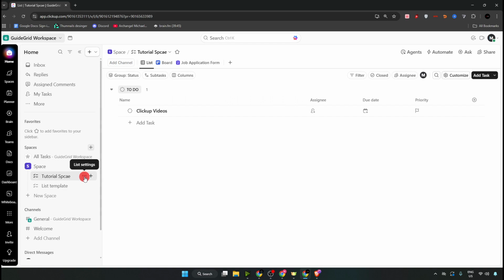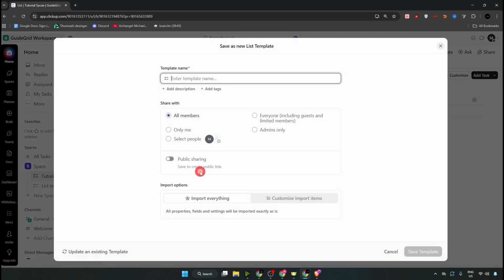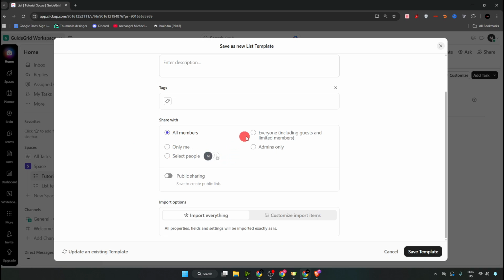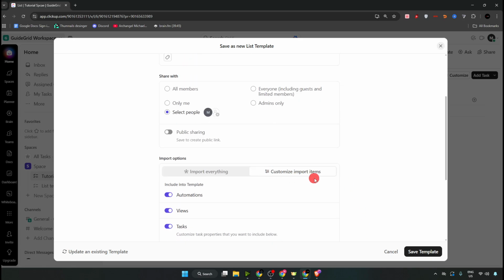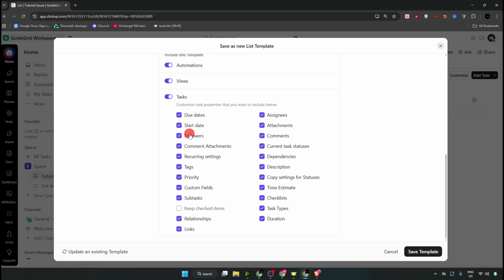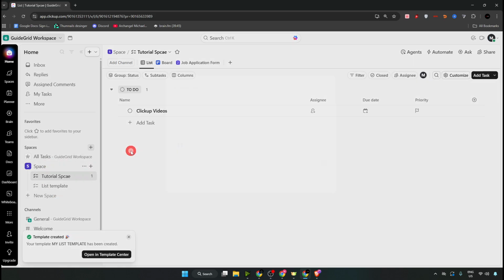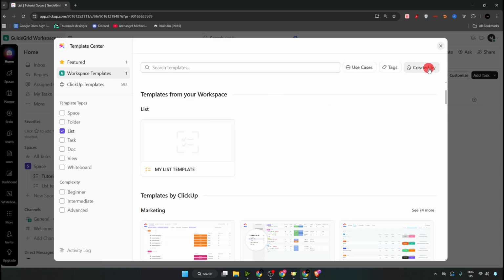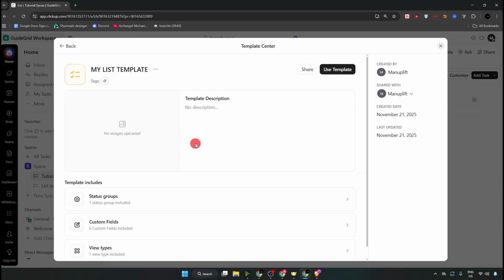How to Create a List Template on ClickUp (Quick & Easy)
Learn how to create a list template on ClickUp to save time and standardize workflows. This guide shows how to build, customize, and apply templates for repeating projects. Perfect for teams who want consistent task structures and faster setup using ClickUp list templates for clean, organized productivity.